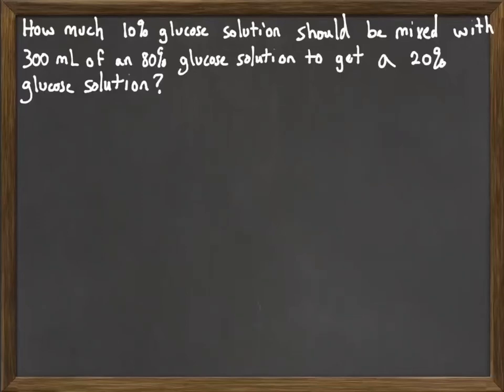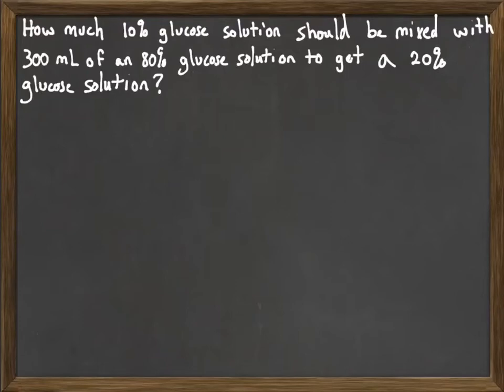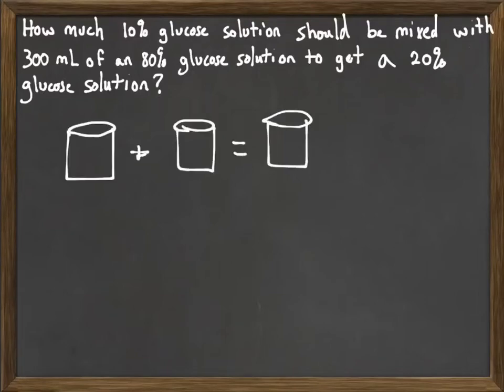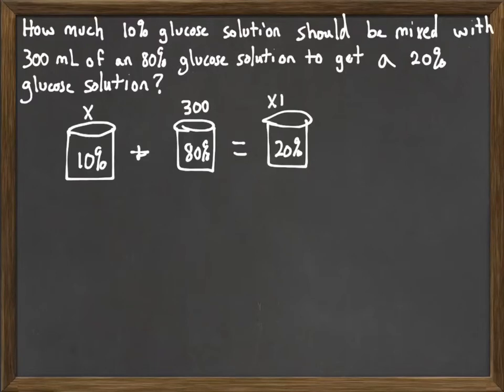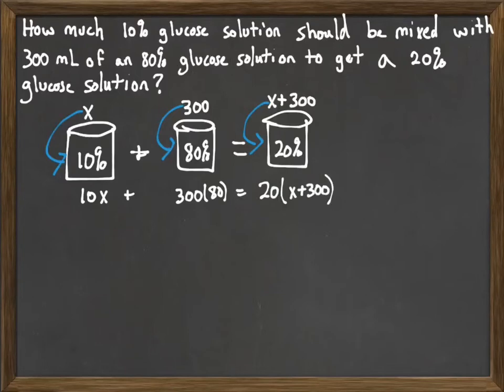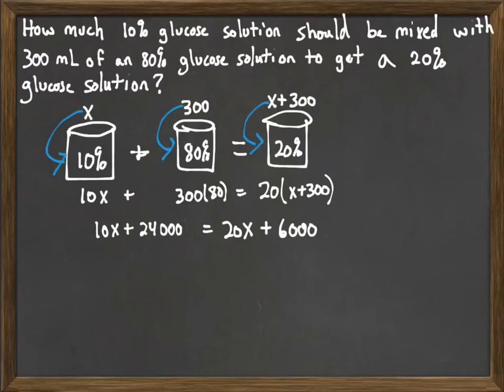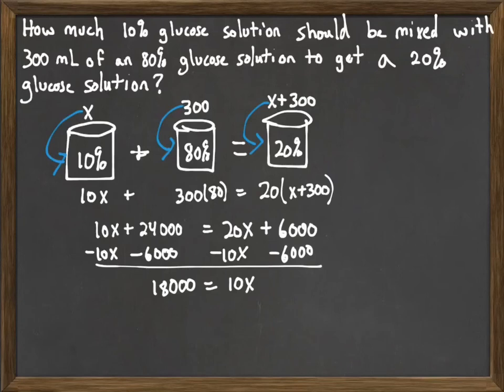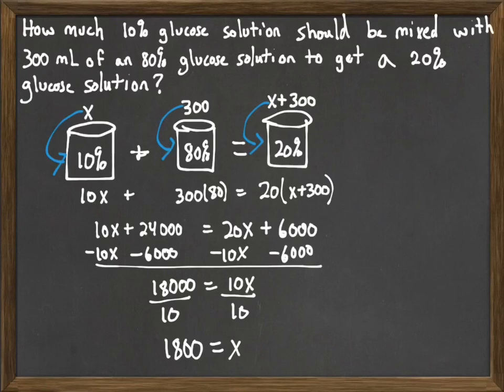Mixture Problems 2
We solve a mixture problem.